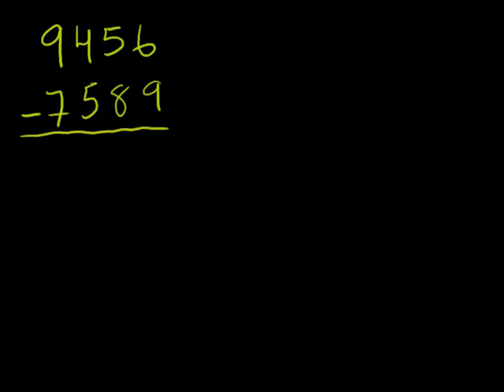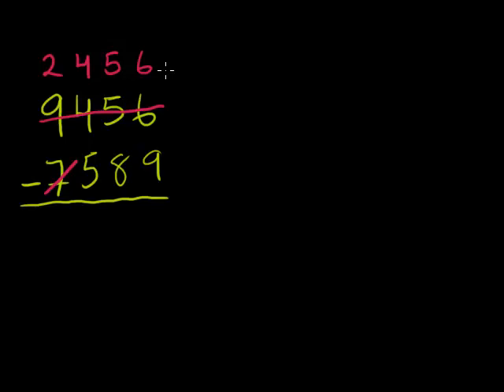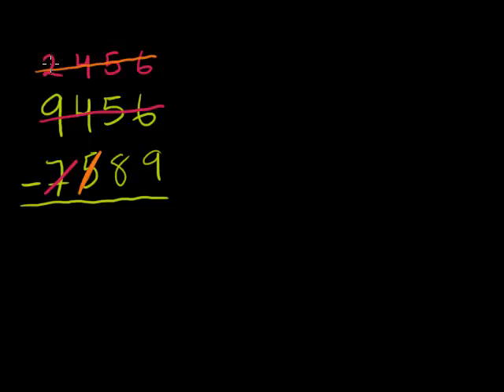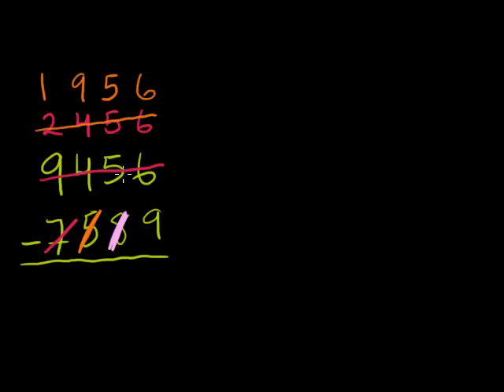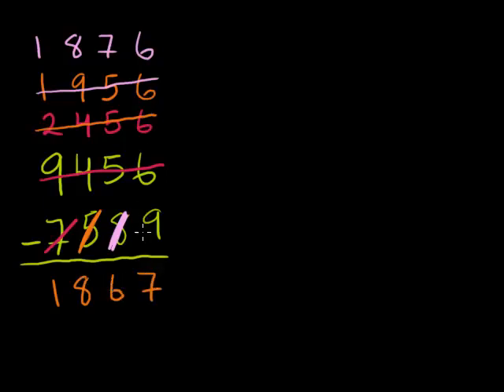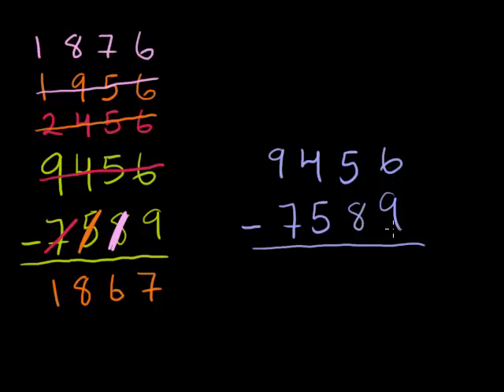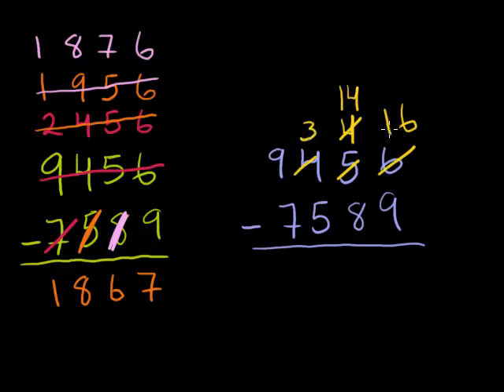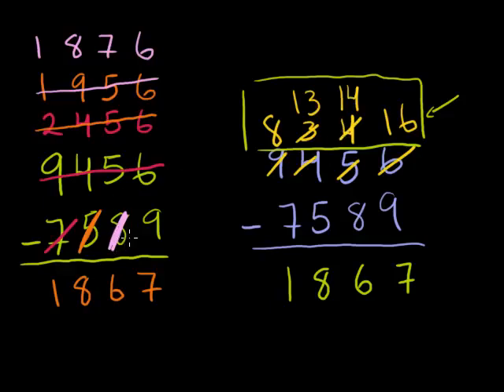Std-6, Ch-1.42, Maths | Alternate mental subtraction method Addition and subtraction | NCERT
Topic: Alternate mental subtraction method  Addition and subtraction
Chapter: 1st
Subject: Maths
Standard: 9th
Language: English